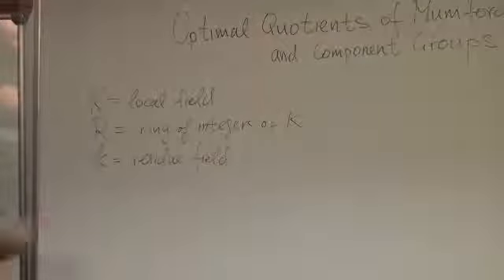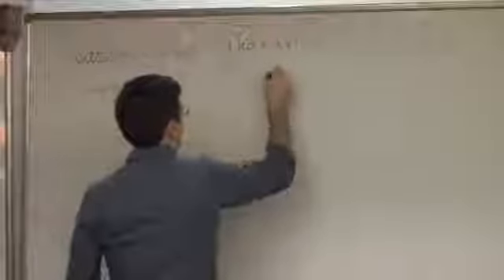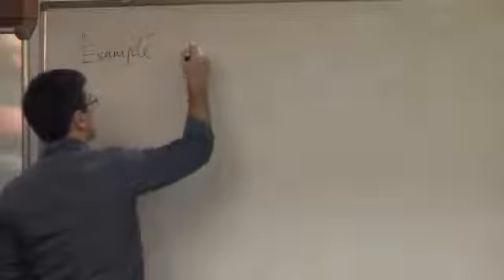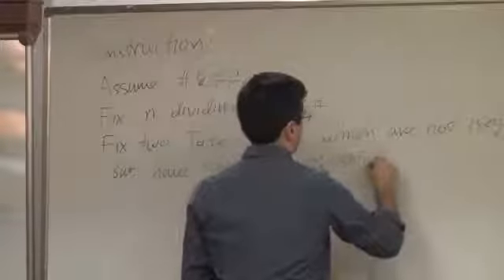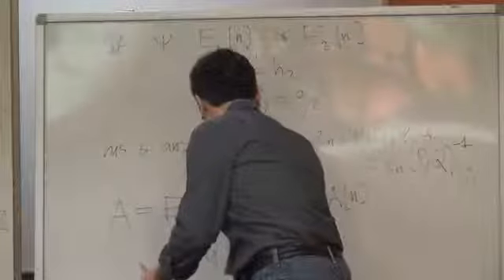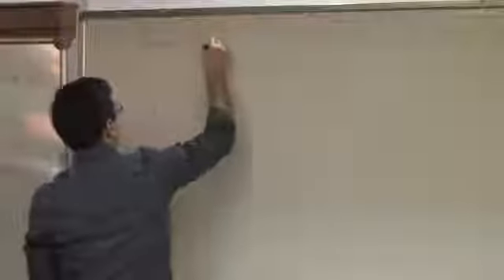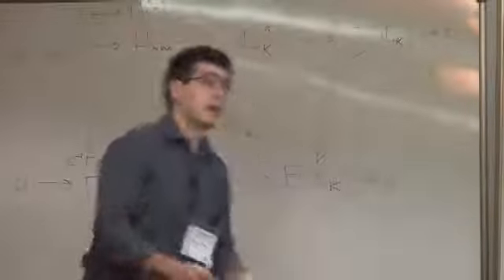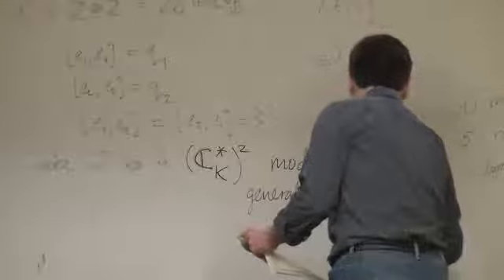Mihran Papikian (Penn. State Univ.) / Optimal quotients of Mumford curves and component groups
The Arithmetic of Function Fields and Related Topics (2. 18~21)
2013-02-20